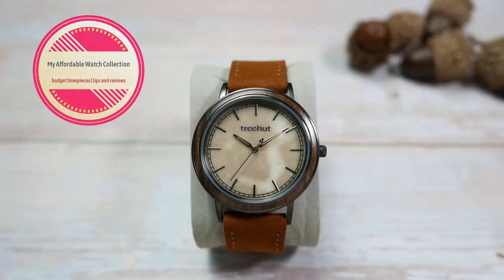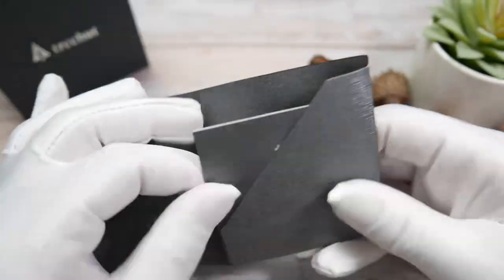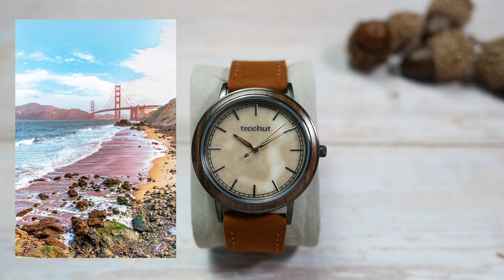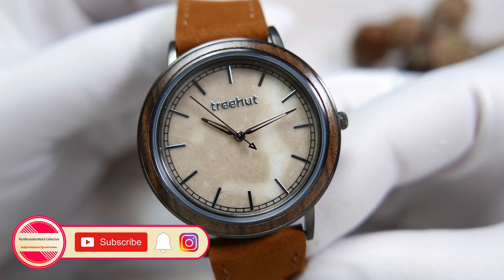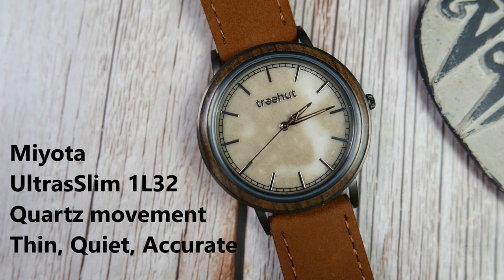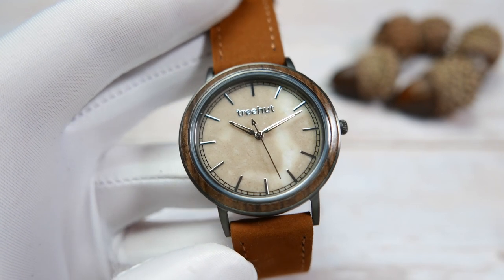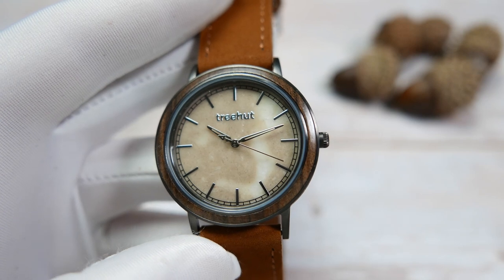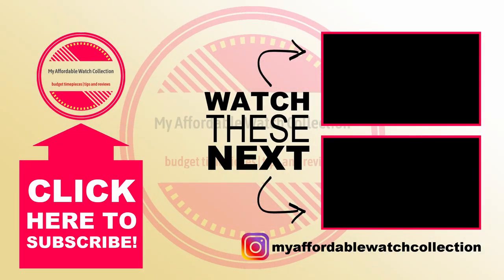More Than The Watch Itself - Treehut Bay Marble and Wood Handmade Watch Review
Today we are taking a look at a watch that combines different materials like wood and marble, and is also a great example of how sometimes the story behind a product can be as important as the product itself.

Treehut is a small family owned and female led business operating out of San Francisco, California. All Treehut watches are designed and handmade in-house, using reclaimed wood and benefiting charity.

New to AliExpress? Welcome aboard!